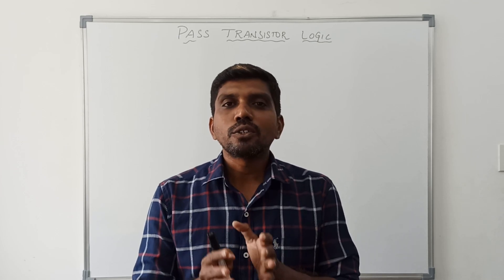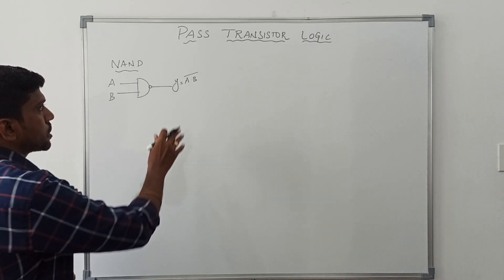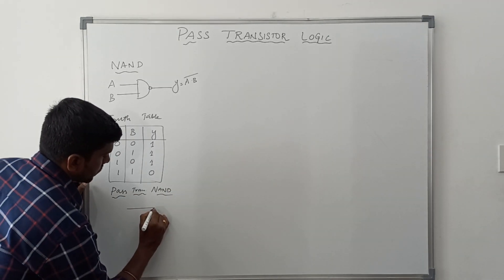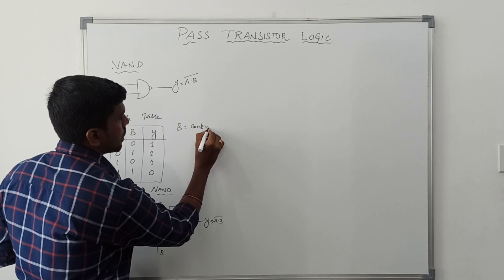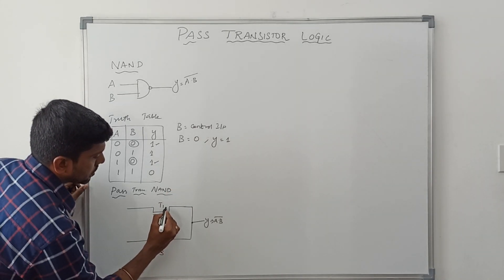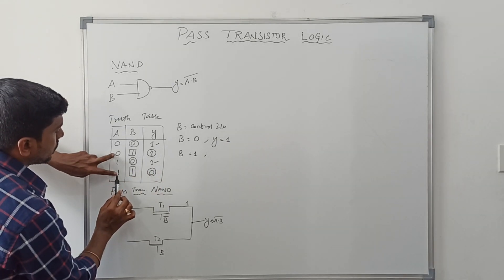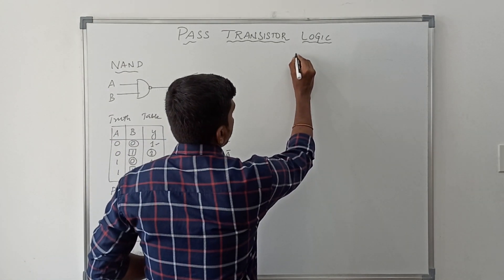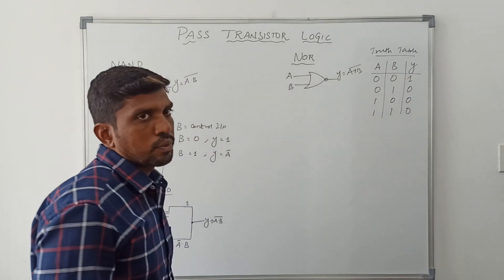Design of NAND and NOR Gate Using PassTransistor || S Vijay Murugan || Learn Thought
This Video help to learn Design of NAND and NOR Gate Using PassTransistor